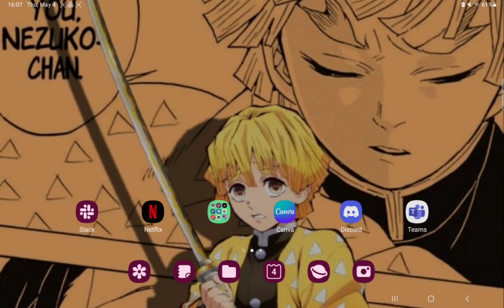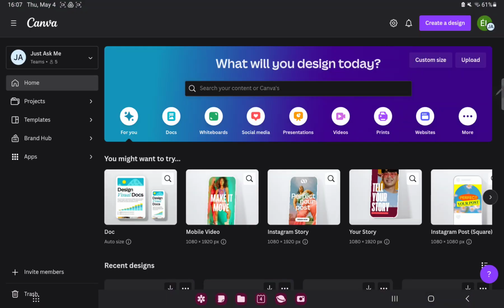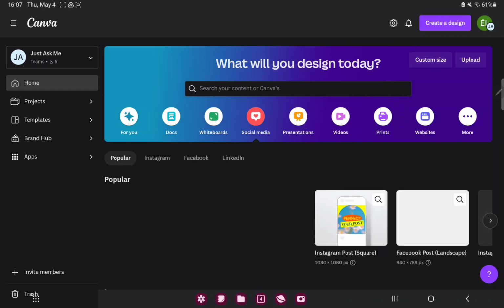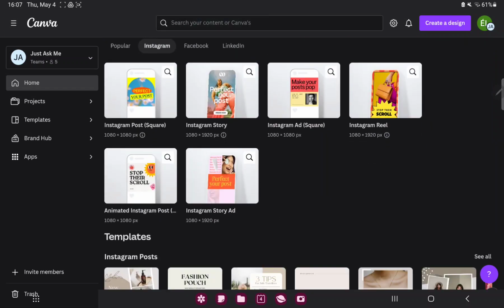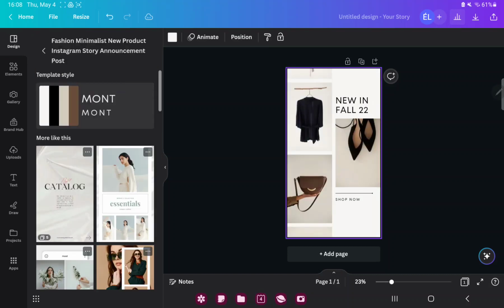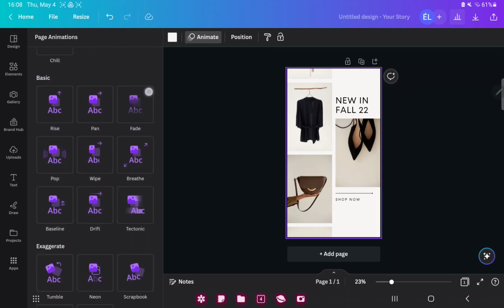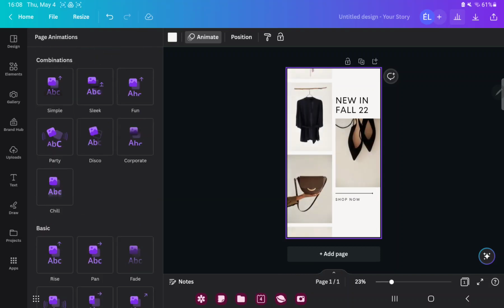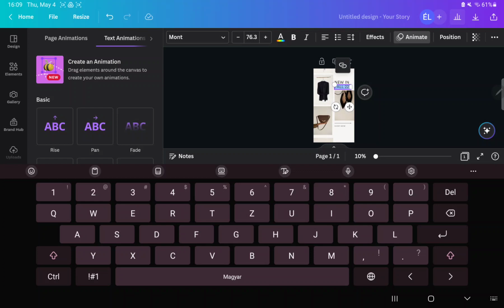How to create an Instagram story ad on Canva?